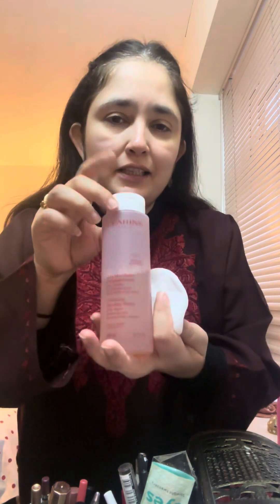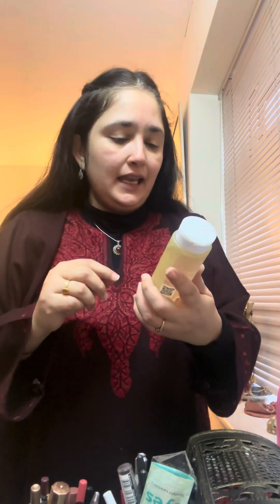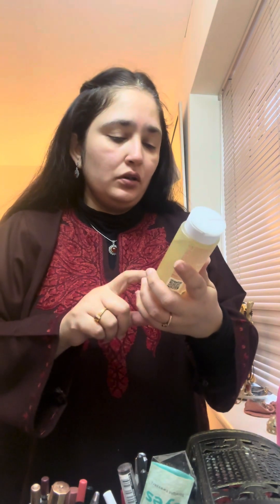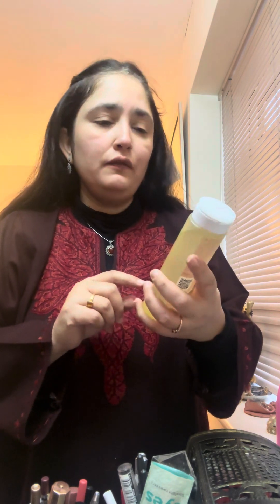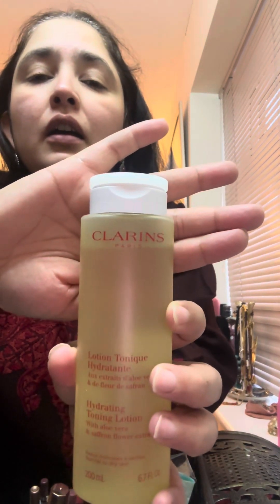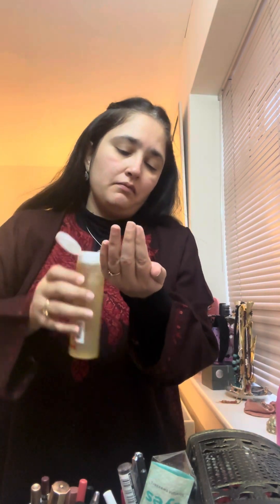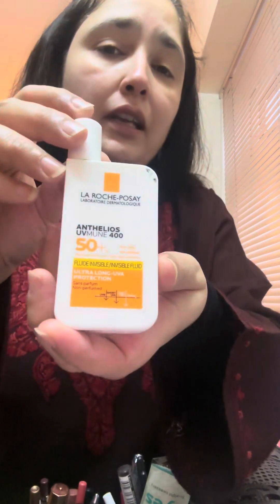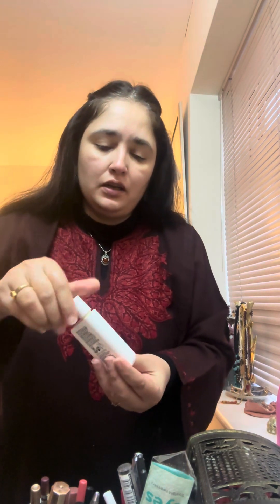Morning Skin care routine ❄️🤗